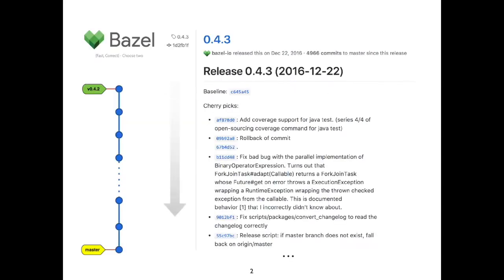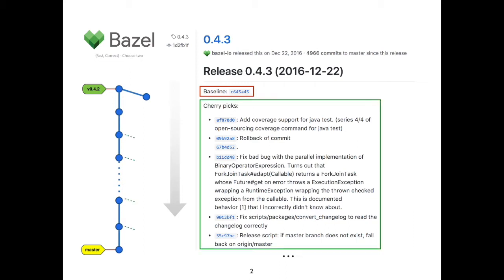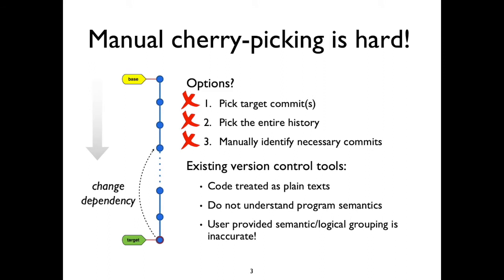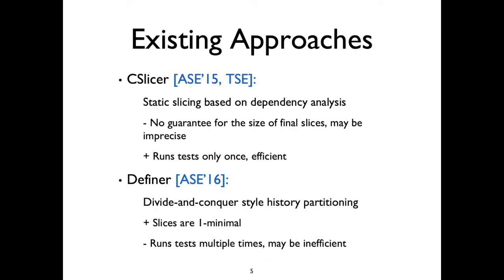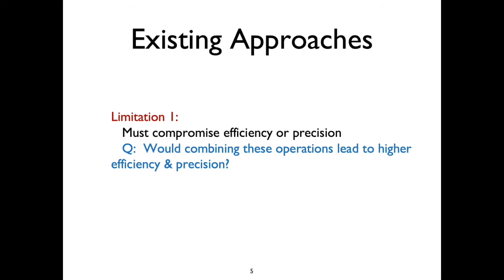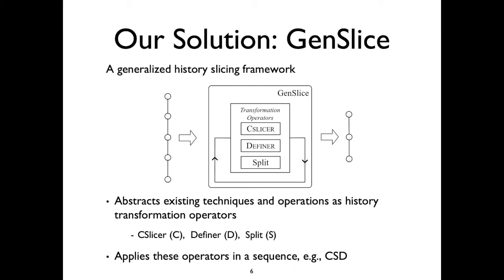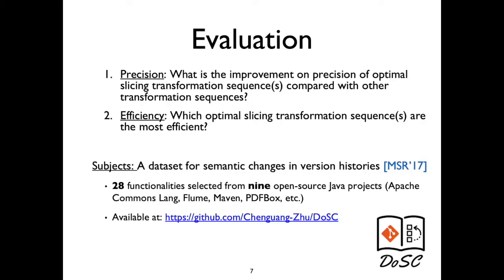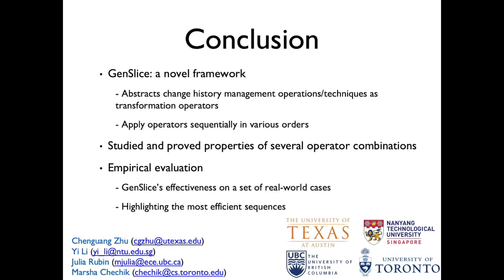GenSlice: Generalized Semantic History Slicing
ROSE 42